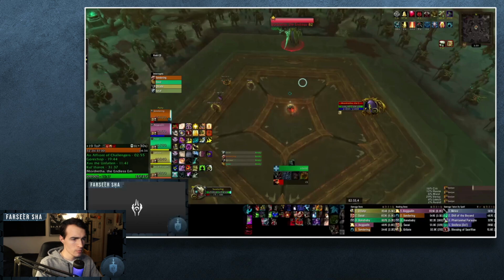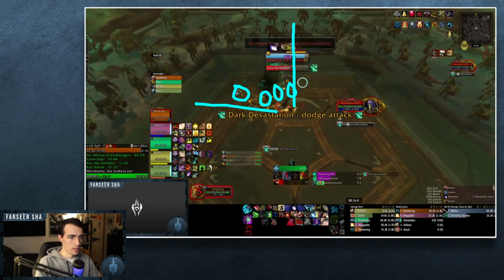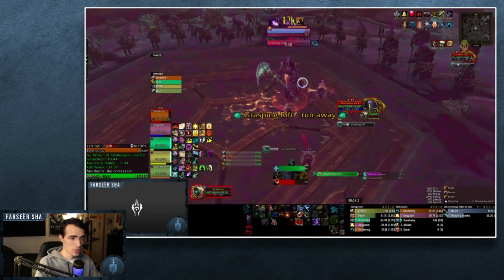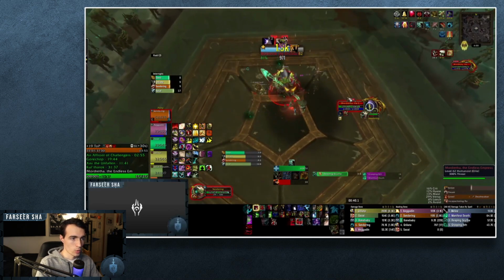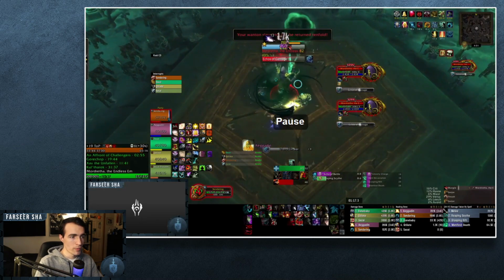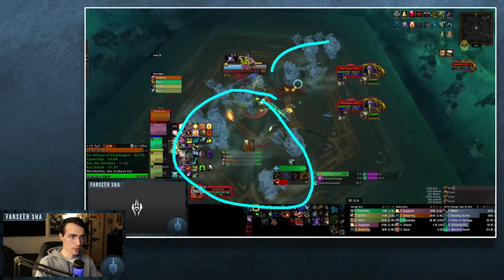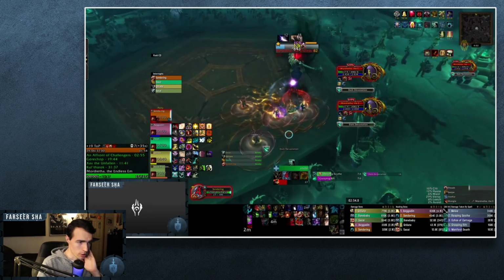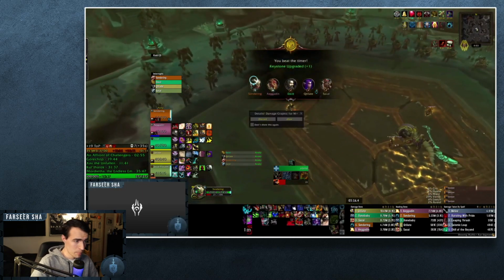How to Tank: Mordretha The Endless Empress | Theater of Pain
Sup nerds! In this video we take a look at how to tank Mordretha, The Endless Empress in the Theater of Pain dungeon in World of Warcraft: Shadowlands. This boss is all about patterns and positioning. Today we explore how tank this boss properly allows for a successfully timed key.

If you have any suggestions, please let me know!